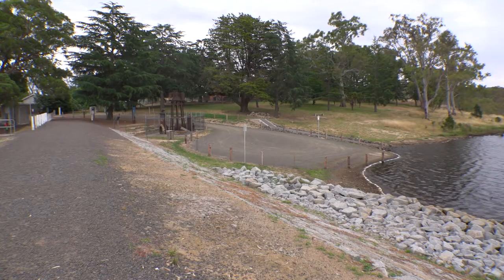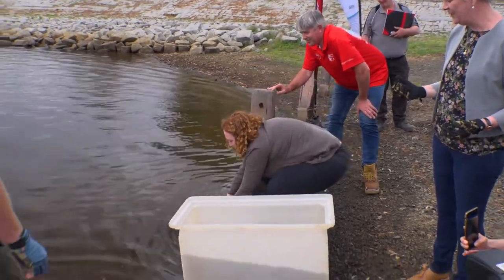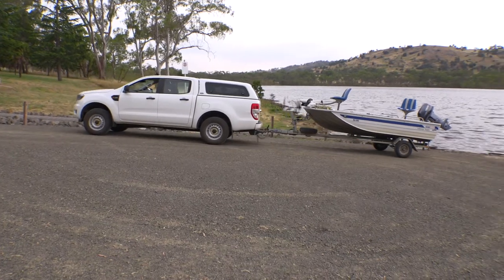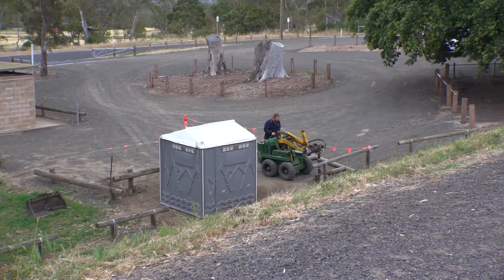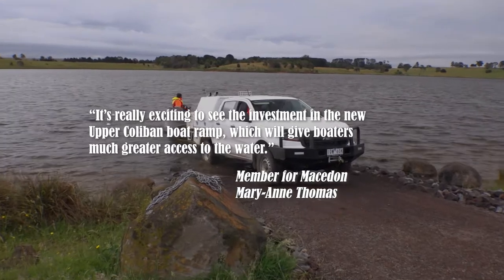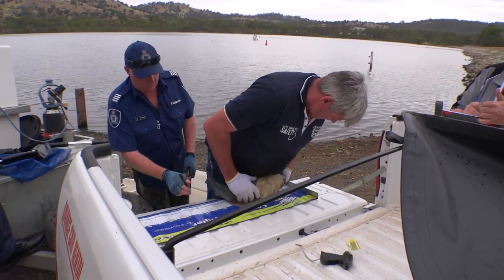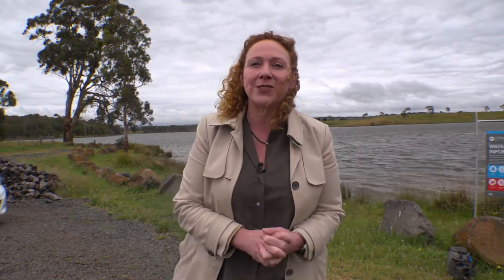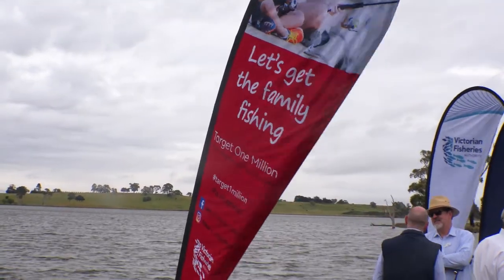Vic Fisheries barker creek and coliban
Victorian Fisheries Authority & Coliban Water have recently upgraded the launching ramps at Barkers Creek Reservoir & Upper Coliban Reservoir.
Great new opportunity for anglers to access these newly open fisheries.